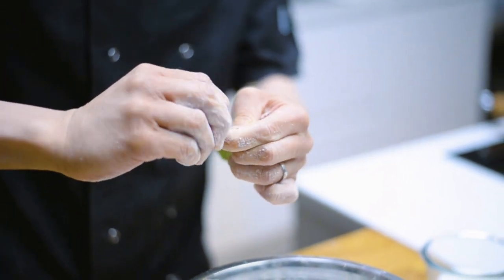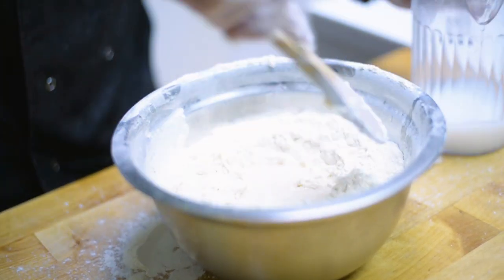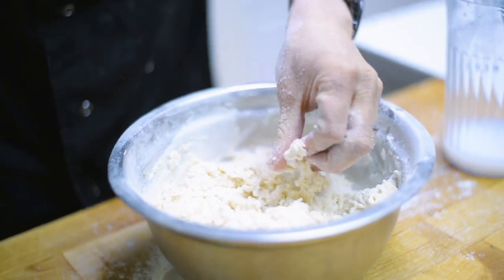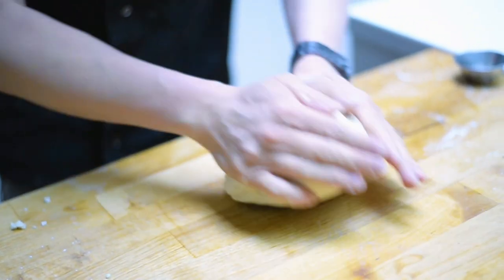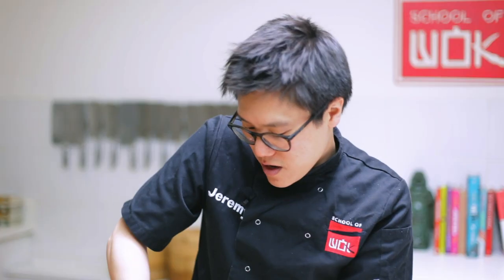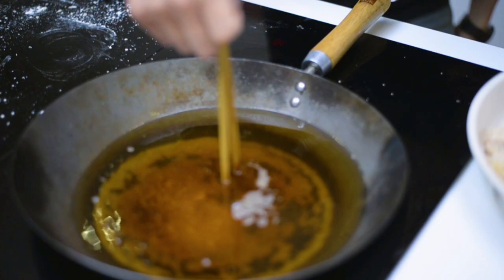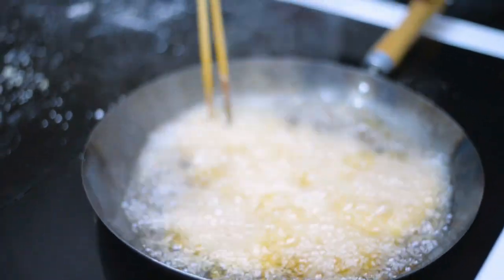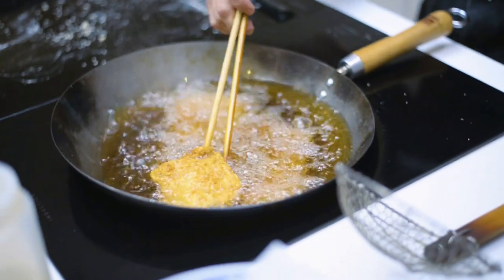Light & Fluffy Chinese Bao Bun Recipe with Crispy Chicken!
In today's episode of Wok Wednesday, Jeremy shows us how to make the latest street food trend in the UK; Steamed Bao Buns! Filled with breadcrumbed crispy chicken and pickled vegetables, these bao's are sure to go down a treat.

- How to Make Light & Fluffy Bao With Crispy Chicken -